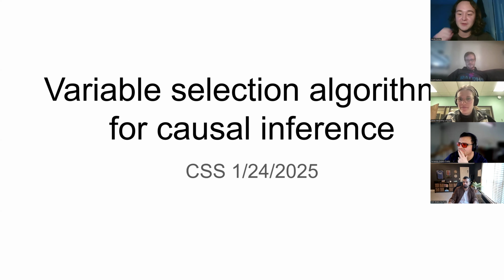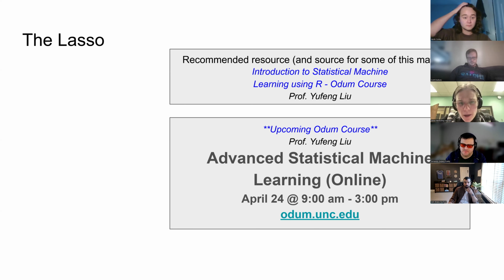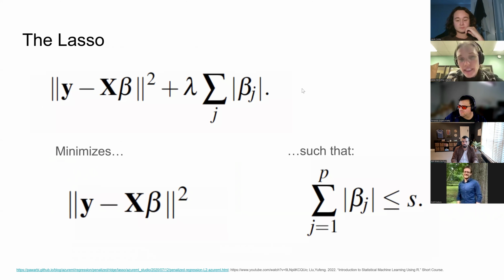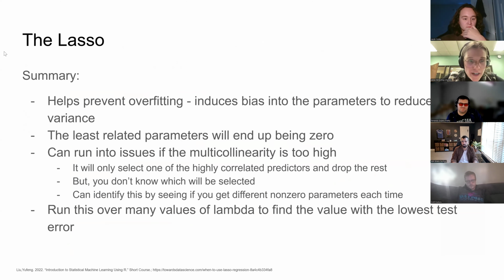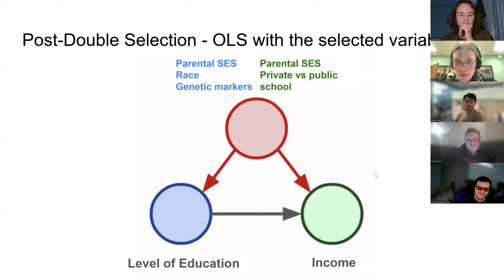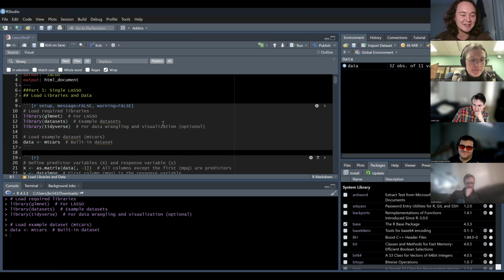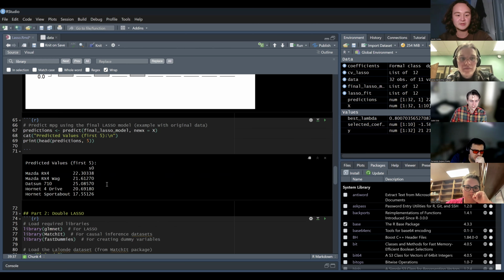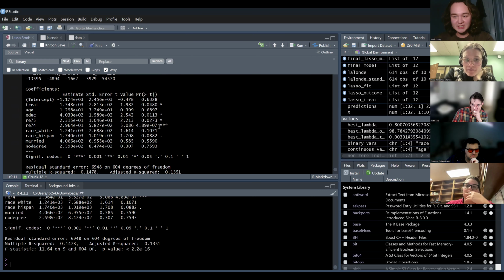Variable Selection Algorithms for Causal Inference